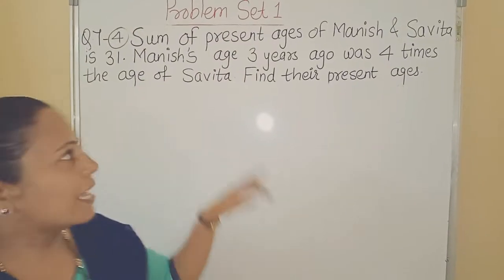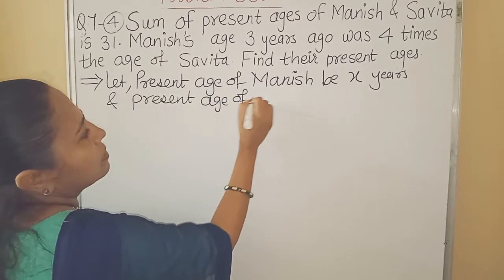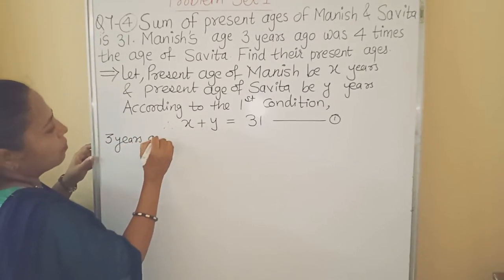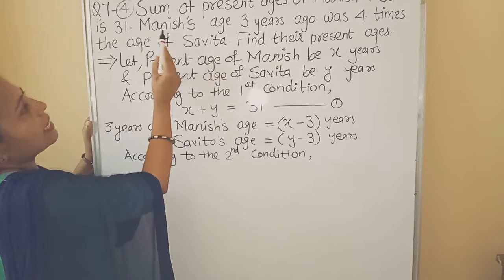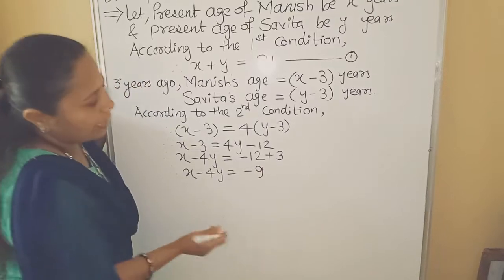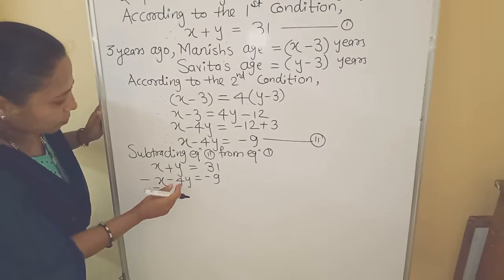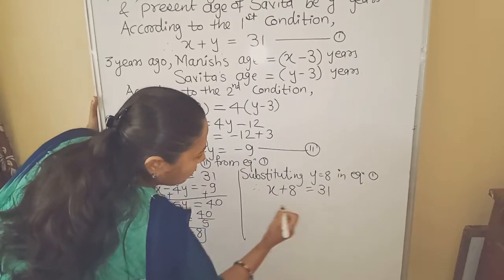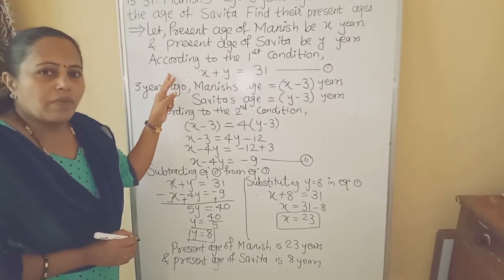Linear Equations in Two Variables